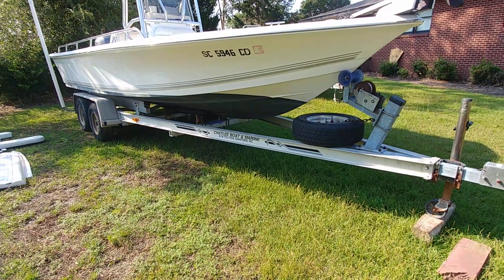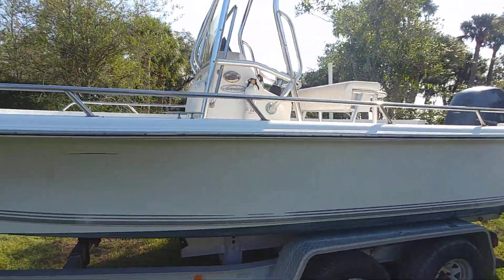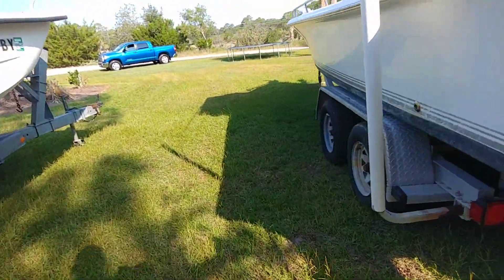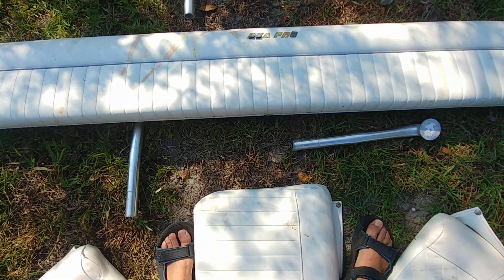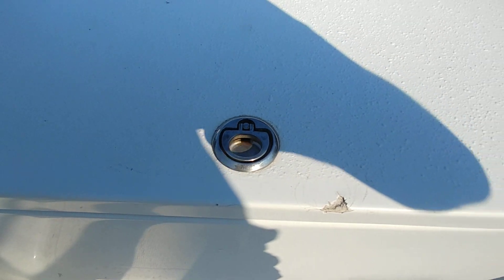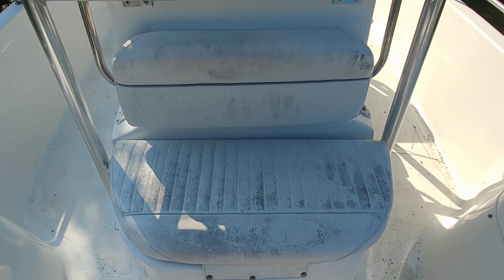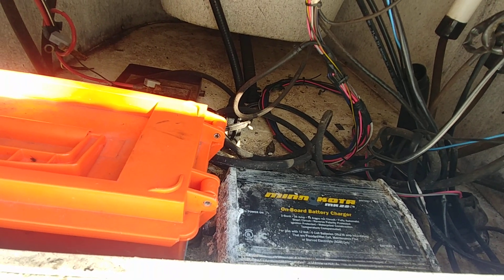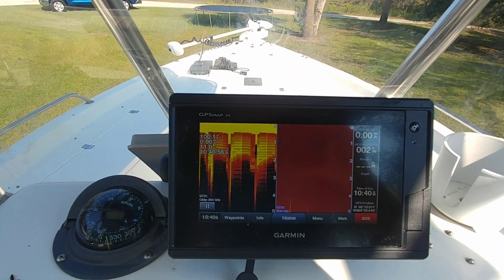2005 Sea Pro SV2100CC Bay Boat